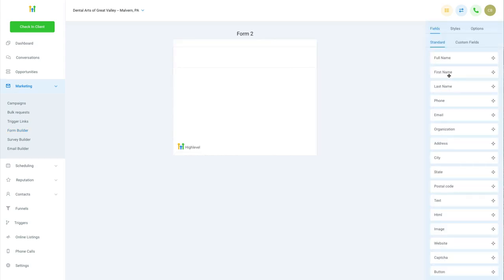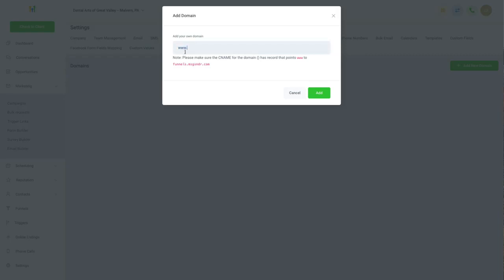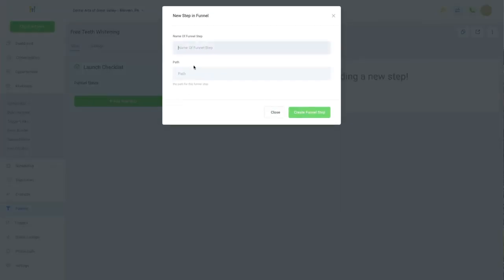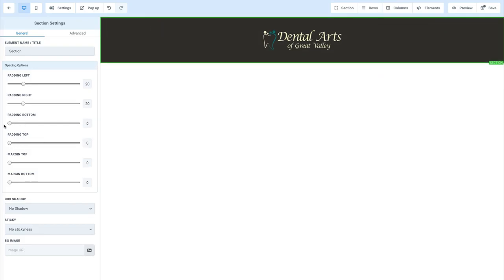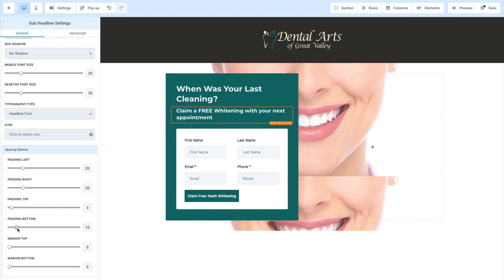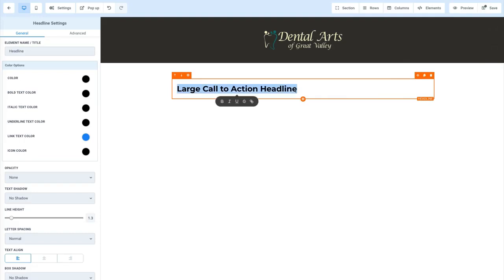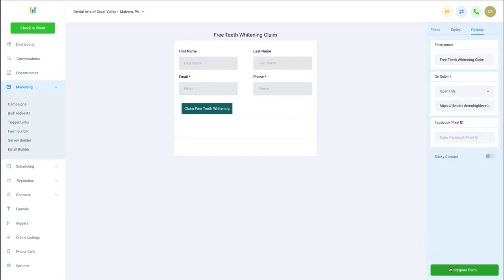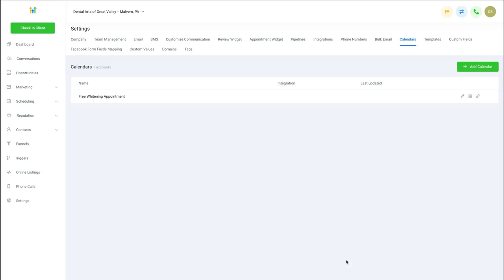On boarding Video 3 Building Funnels!